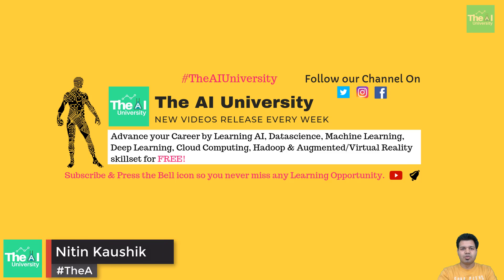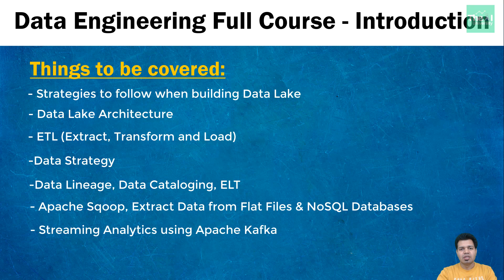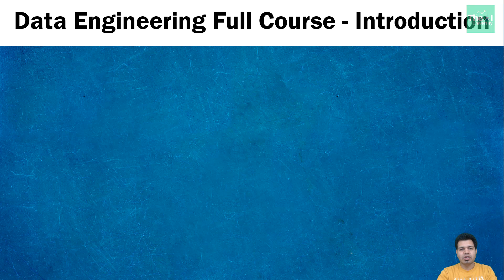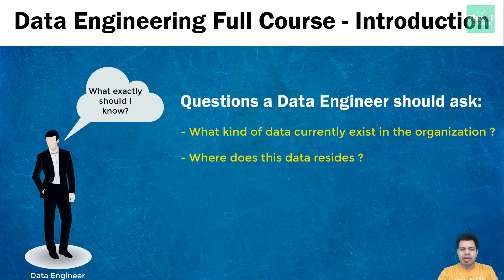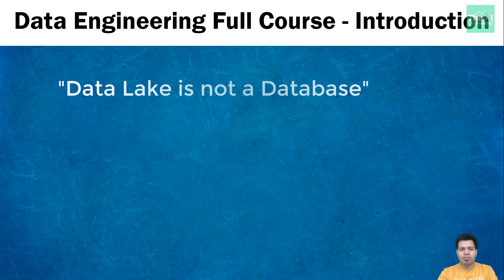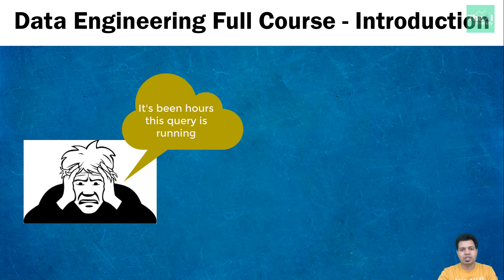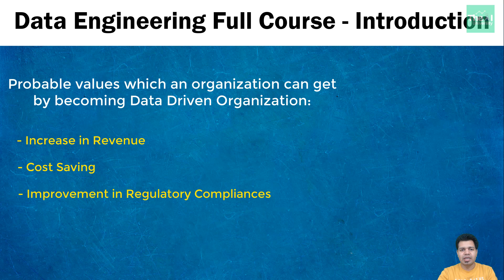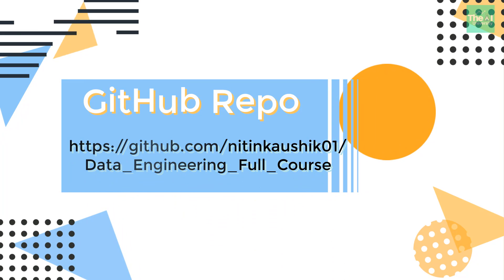Data Engineering Full Hands-on Course | Introduction | Responsibilities of Data Engineer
This video of the "Data Engineering Full Hands-on Course | Introduction | Responsibilities of Data Engineer" series explains the responsibilities of Data engineers while working in a data-centric organization. It also covers the scenarios in which companies need to opt for building a data lake. It also explores the need to keep transactional and analytical databases separate from the data architecture perspective. Finally, it also covers what is Data Strategy and why is it important if you are planning to build a data lake as an organization.